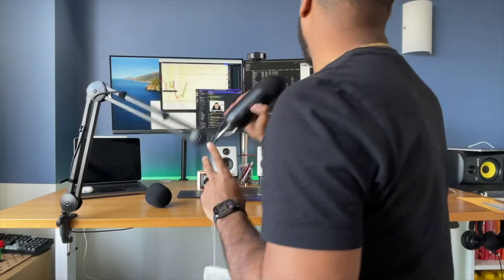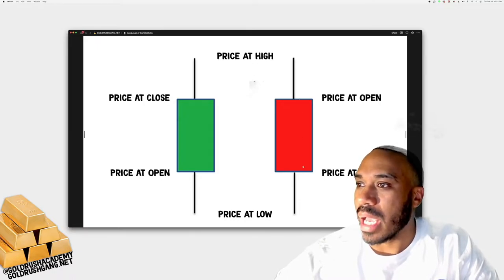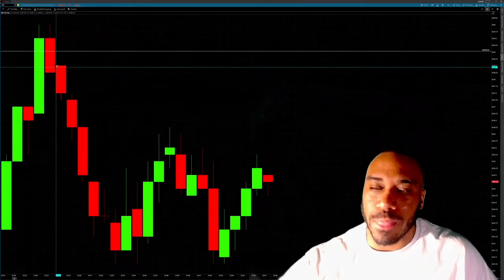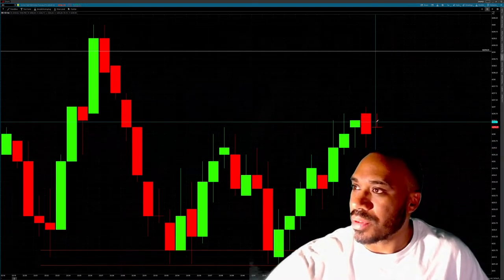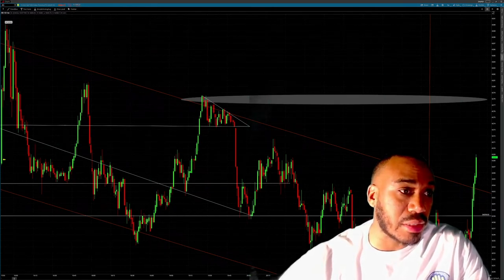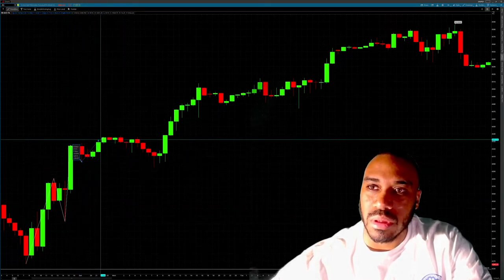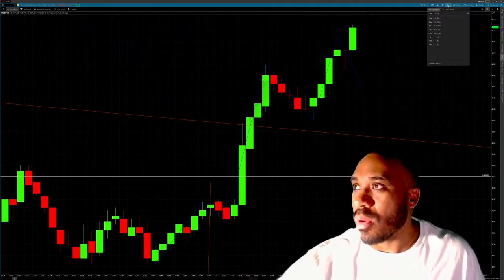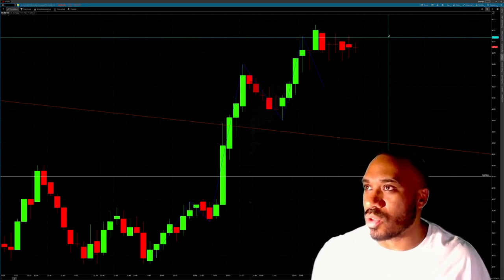The Last Candlestick Video You Will Need!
In this video I go through my FULL understanding of candlesticks, along with how they give a direction when used in context. Watch this if you want to make money in the stock market!

GOLD RUSH is FREE FOR ALL for the ENTIRE MONTH OF APRIL! Join below!

00:00 Introduction
00:35 Candles vs Lines
01:48 OHLC + Candle Colors
05:24 Live Look at Candles
09:44 Candle Bodies and Wicks
14:38 Timeframes
19:30 All Timeframes Are The Best Timeframes
22:07 Identifying Trends
29:00 Types of Trading
30:20 Last Live Look /ES
31:26 GOLD RUSH Trading Academy